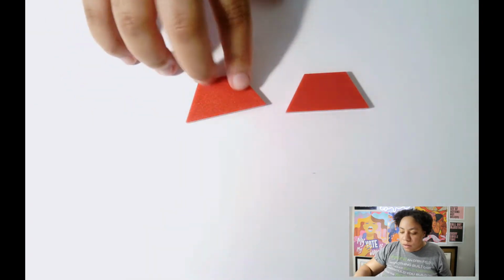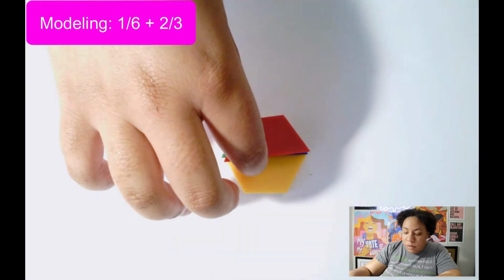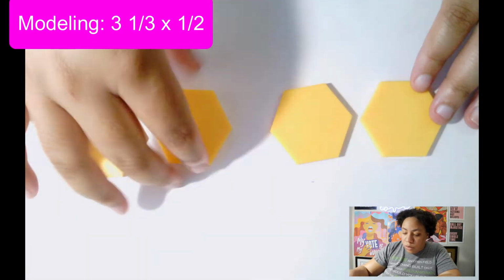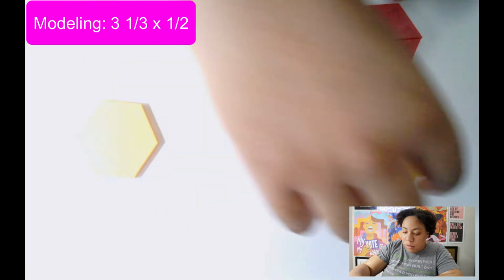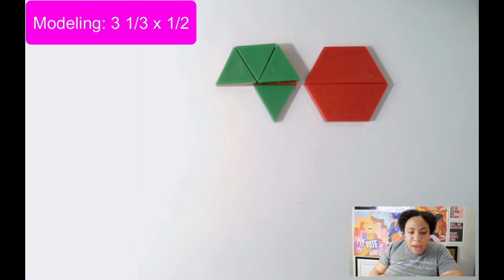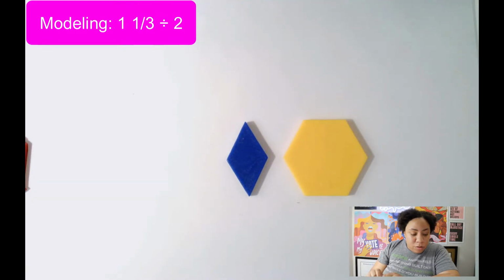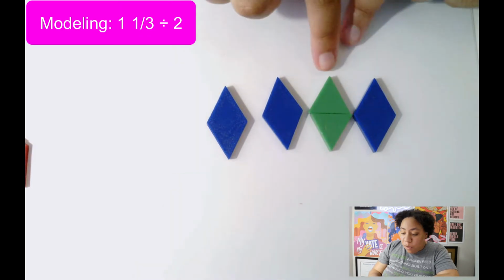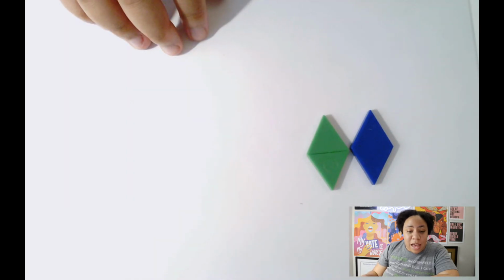Using Pattern Blocks for Fractions Operations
Teachers will learn how to use pattern blocks to teach fraction operations.

Want more middle school math tools for your class? Check out the Middle School Math Shop

About Me:
My name is Canissa and I am a middle school math special education specialist who loves to make math fun for my students. With over 10 years of experience as an educator, I want to make math more accessible to all students. To do this,  I develop math curriculum and professional development courses for math educators who want to make their students not only understand math, but understand how it applies to real life. Middle School Math Adventures allows me to share my passion for mathematics and help other educators support their fantastic students.

Want to learn math with other dedicated math educators? Join the Math for Change Book Club. The Math for Change Book Club provides math teachers with an opportunity to learn more from experienced educators and improve your math instructional skills. We read a new educational math instruction book every two months. Check out the Math for Change Book website to join or learn more details